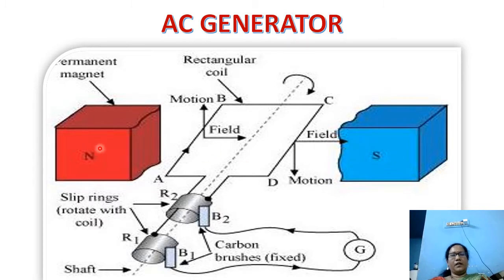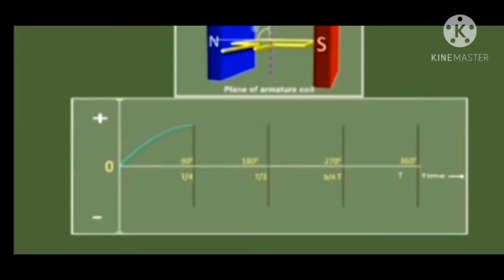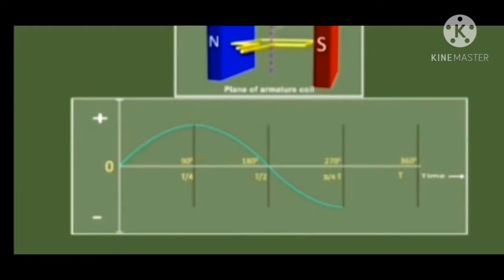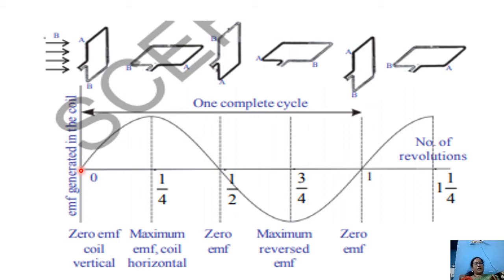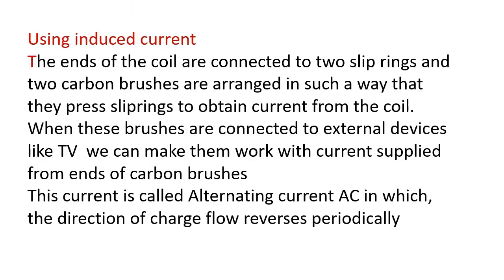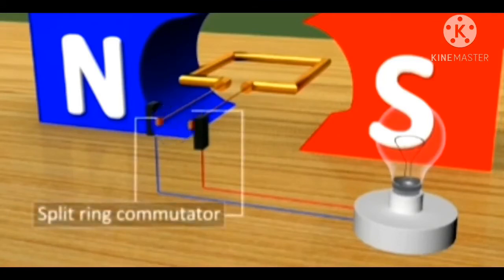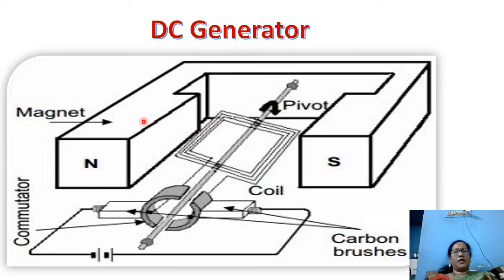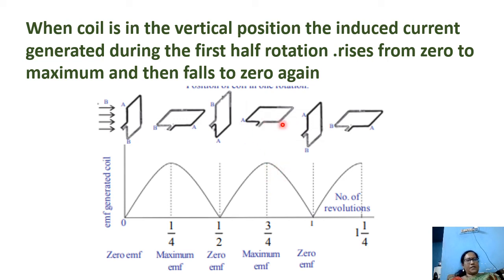AC GENERATOR, DC GENERATOR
P.KARUNASREE, ZPHSGOWDAVALLY